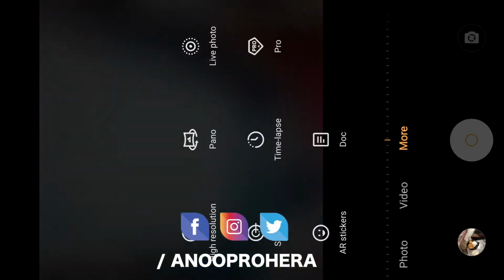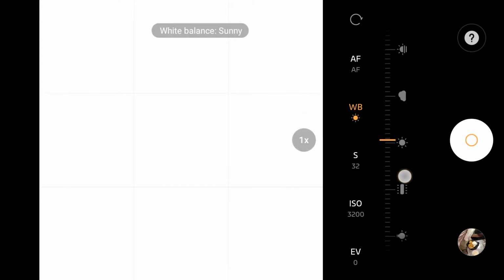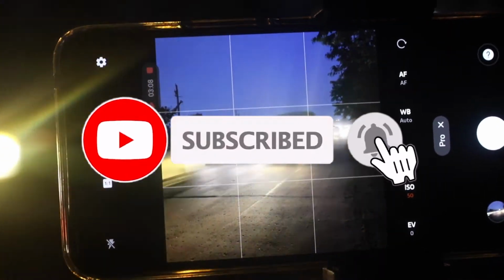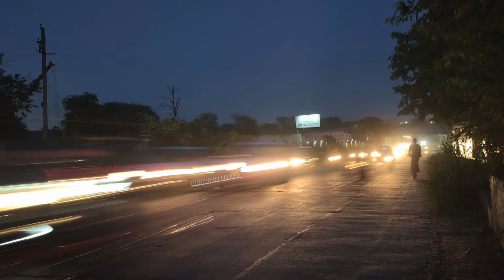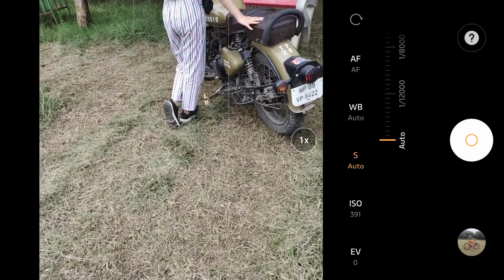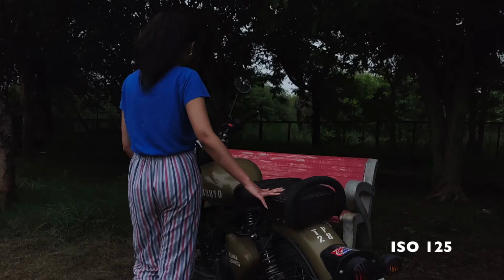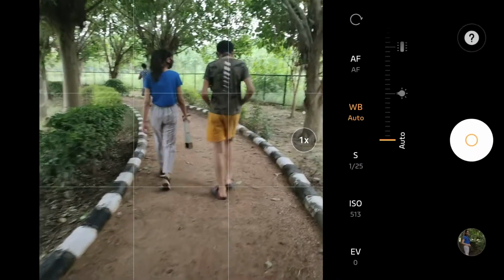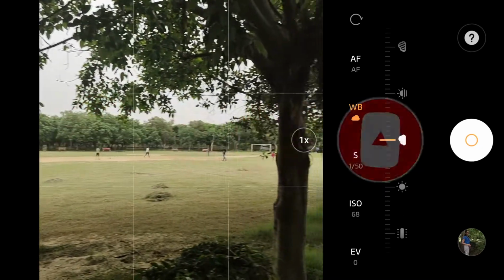Mobile photography: 4 DSLR Features I Wish I'd Known Earlier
This video is about using some of the most popular DSLR features on your mobile phone to shoot pro photos.

My Gears
Canon 7D mark II
Tamron 150-600
VIVO V20
DJI Osmo 3 Mobile